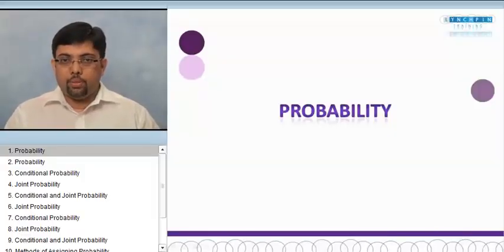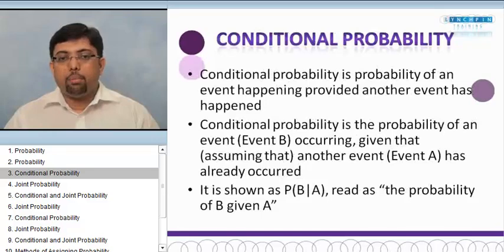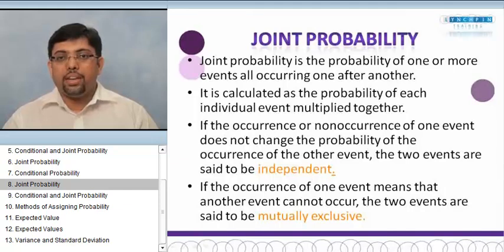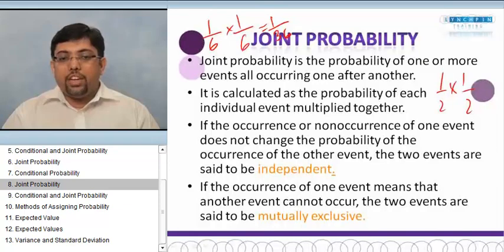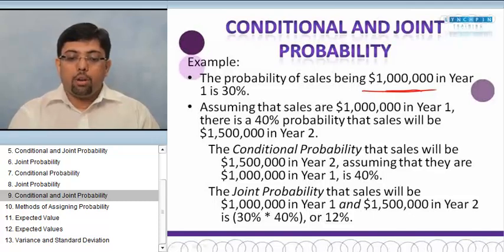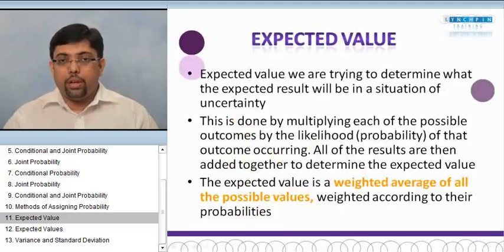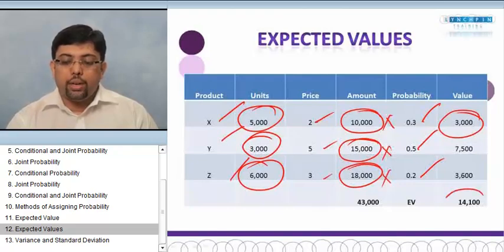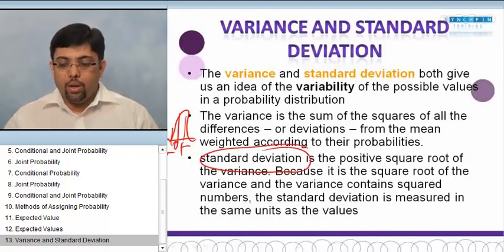CMA Part 1 - Probability (Video Lectures - Lynchpin Financial Training Centre)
Lynchpin is Worldwide now ! Break the shades of Distance with Lynchpin and get comprehensive training through online or Pre-Recorded Lectures. No matters, if you are living in Middle East, Asia,Euorope or America , Lynchpin will gear you up for you CMA Tage :)

For any information or querry, please contact Lynchpin Regional office located in Dubai Knowledge Village, UAE.

CMA Dubai, CMA UAE, CMA Part 1, CMA Part 2, CMA Courses,CMA Worldwide, Certified Management Accountant